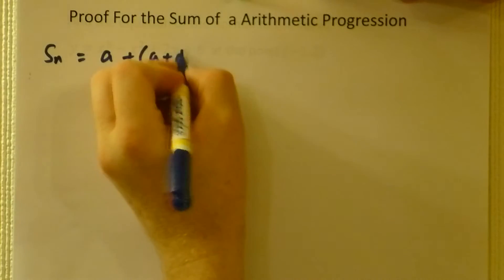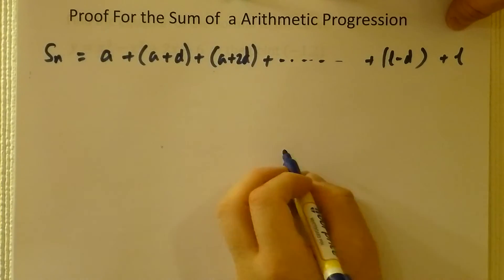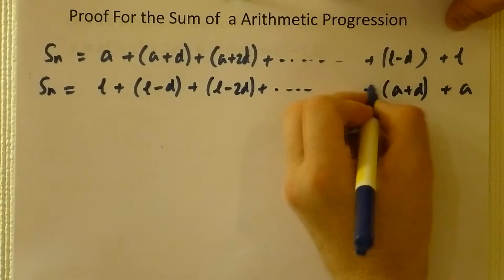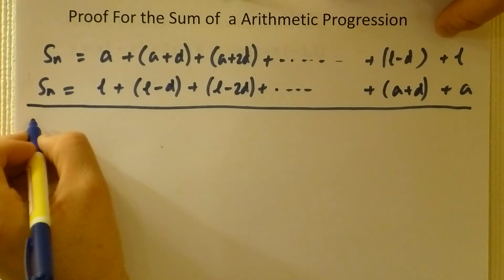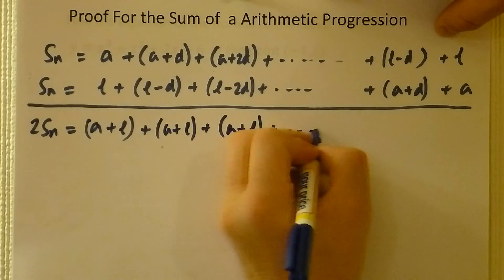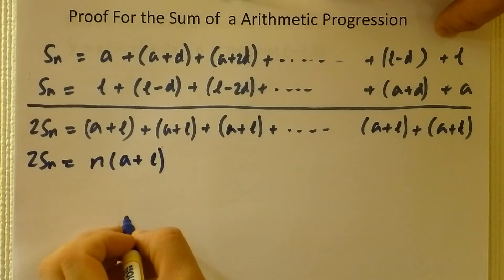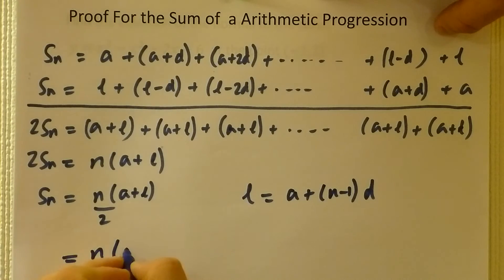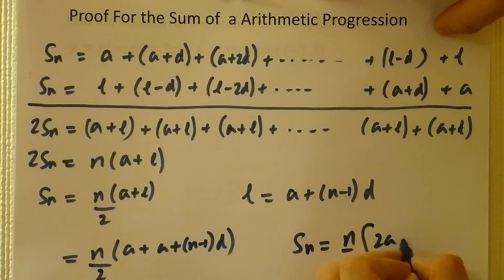Proof of the sum of an Arithmetic Progression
Demonstrates the proof of n terms of an Arithmetic Series.